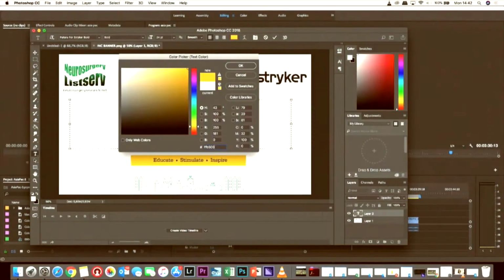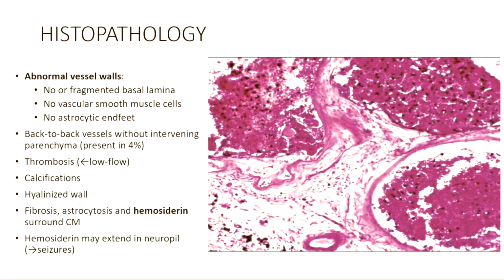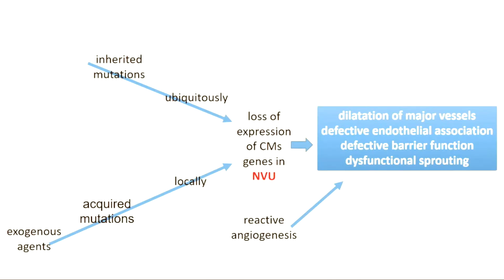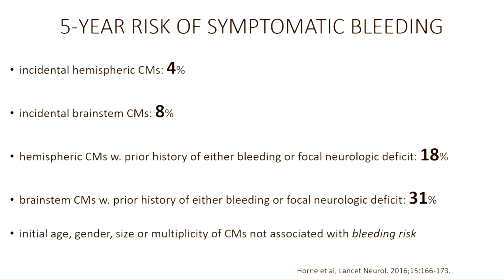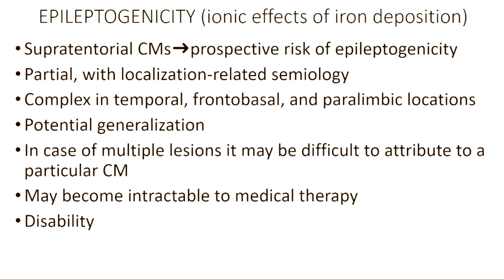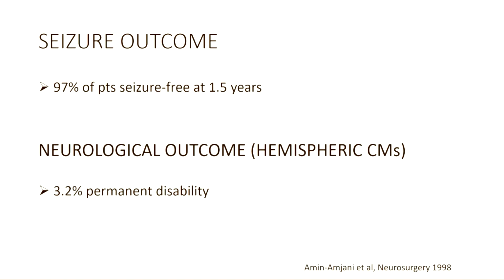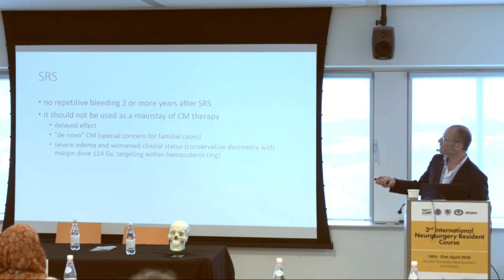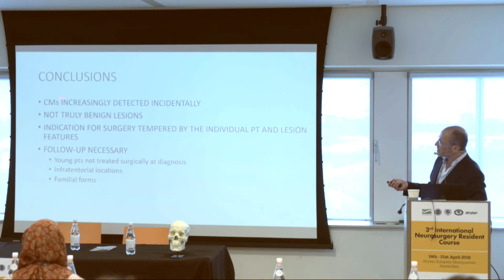INRC-Amsterdam: Cavernomas by Dr Francesco Signorelli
This is a lecture on 'Cavernomas' from Dr Francesco Signorelli, Associate Professor, Chairman of the Division of Neurosurgery chez Università degli Studi di Bari, Bari, Italy and, Chaired by Mr G Narenthiran FRCS(SN) at the 3rd International Neurosurgery Resident Course - Amsterdam 2018.

The INRC-Amsterdam 2018 was a course of the Neurosurgery Research Listserv organised in collaboration with the Department of Neurosurgery, University of Penn State and endorsed by the Foundation of the World Federation of Neurosurgical Societies (WFNS) and the Department of Neurosurgery, University of Malaga. Copyright for the video is jointly held by the Neurosurgery Research Listserv and the Dr Francesco Signorelli.

The INRC-Amsterdam was convened by Mr G Narenthiran FRCS(SN), Moderator-in-chief, Neurosurgery Research Listserv.

The 4th INRC will be held in Hershey, Pennsylvania from 29 March to 2 April 2019.